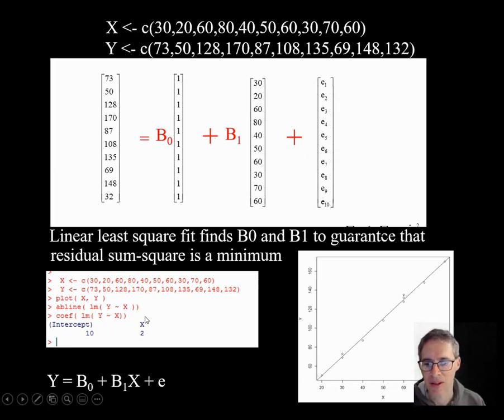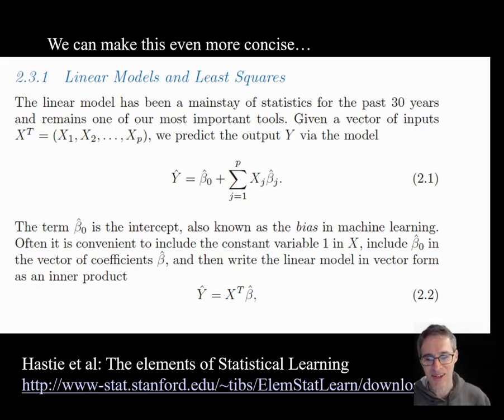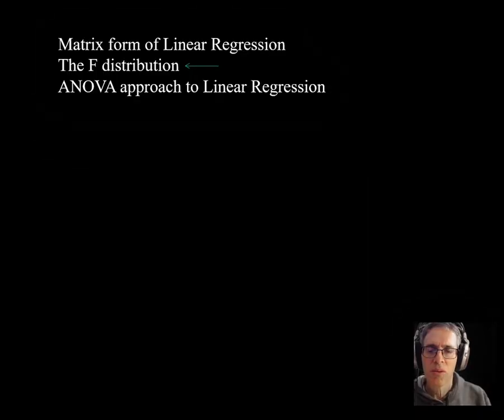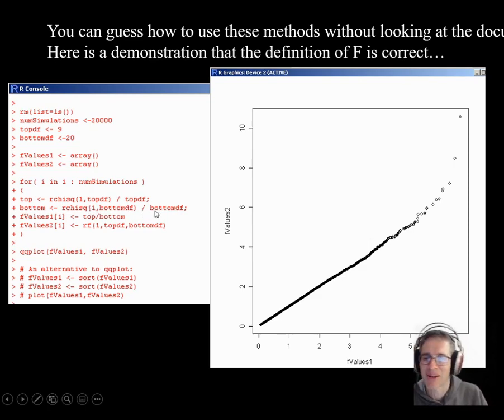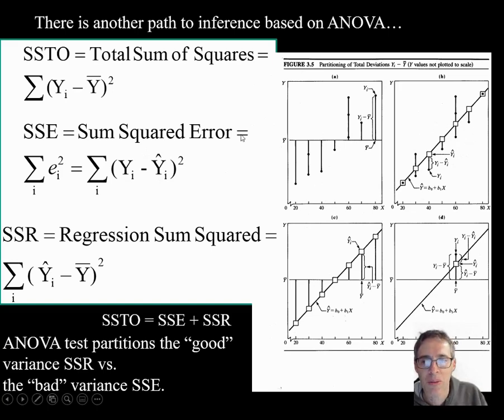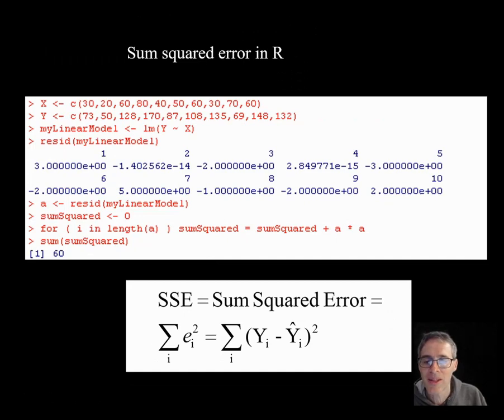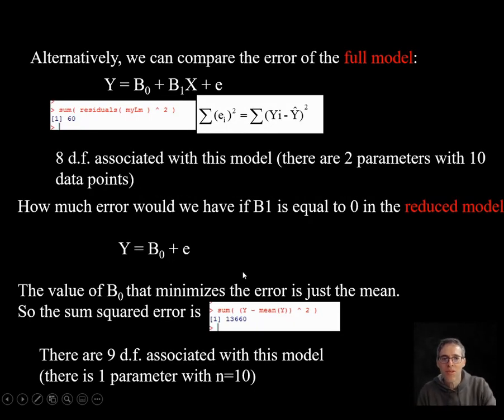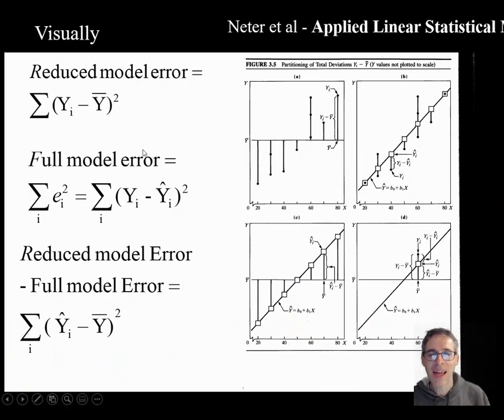Lecture 15 - ANOVA approach to linear regression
This is part of a statistics class that is being moved on-line from UNCC.